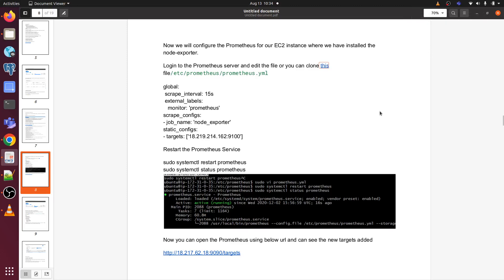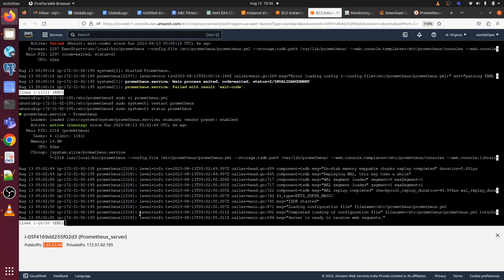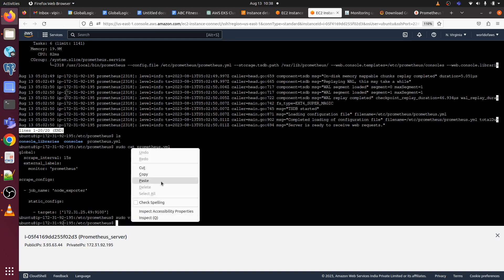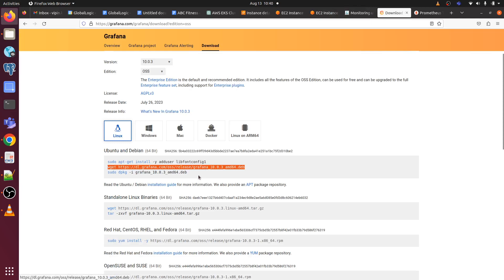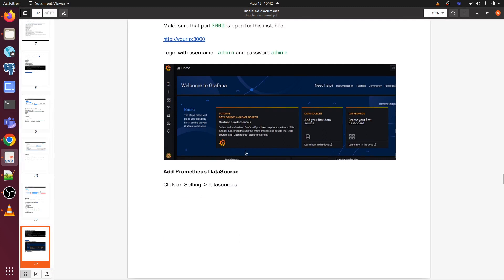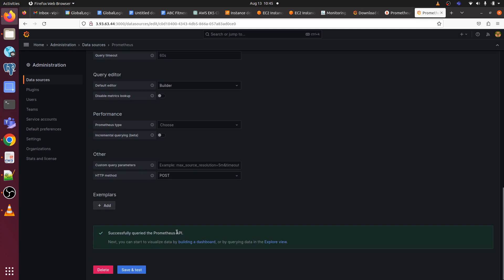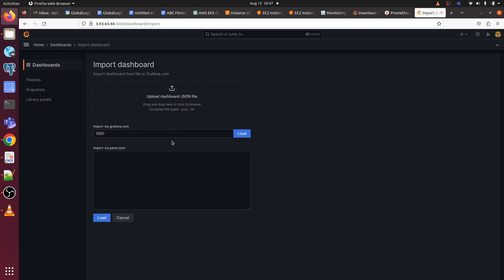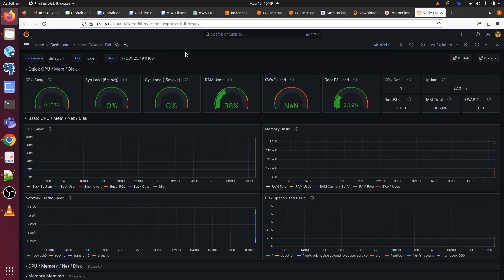Monitoring with Prometheus and Grafana for beginners Learn how to install and configure Prometheus-3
📊 Learn to collect and visualize metrics using Prometheus, Grafana, and Node Exporter on AWS EC2.
🔧 Whether you're a DevOps beginner or a cloud enthusiast, this session gives you hands-on steps to set up an open-source monitoring stack for real-time infrastructure observability.

📽️ Visual walkthroughs + clear explanations = faster learning 🎯

🎓 In This Video:
In this Datadog tutorial (Session 3), you’ll learn:

00:00 - 👋 Introduction & Setup Overview
00:39 - 🔧 Prometheus Configuration File (`prometheus.yml`)
01:32 - 🛠️ Setting Up IAM User with EC2 Read-Only Access
02:12 - 📁 Service Discovery Configuration
03:04 - 🔑 Adding AWS Access Key & Secret Key
04:10 - 🔁 Restarting Prometheus Service
04:35 - ✅ Verifying Prometheus Targets
05:23 - 📥 Installing Grafana on EC2
06:40 - ▶️ Starting Grafana Server
07:22 - ✅ Checking Grafana Service Status
08:14 - 🌐 Accessing Grafana Web UI (Port 3000)
08:56 - 🔐 Grafana First-Time Login & Password Setup
09:58 - 🔌 Adding Prometheus as a Data Source
10:51 - 🧪 Testing Prometheus Connection
11:10 - 🔍 Exploring Metrics in Grafana
12:06 - 📊 Importing Node Exporter Dashboard (ID: 1860)
13:08 - 📈 Viewing System Metrics: CPU, RAM, Disk, etc.
13:45 - 🚨 About Alertmanager Setup (Overview)
14:49 - ✅ Summary: Monitoring Setup Complete
15:04 - 🙋‍♂️ Final Words, Comments & Support

By the end of this session, you'll clearly understand how Prometheus and Grafana enable effective monitoring within your DevOps workflow.

📚 Resources